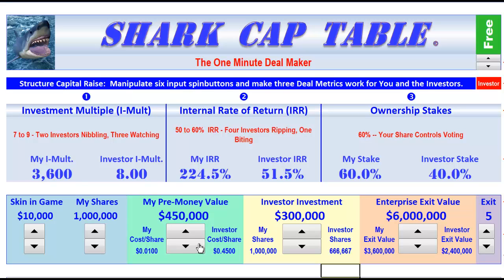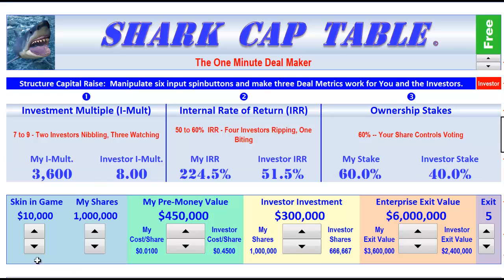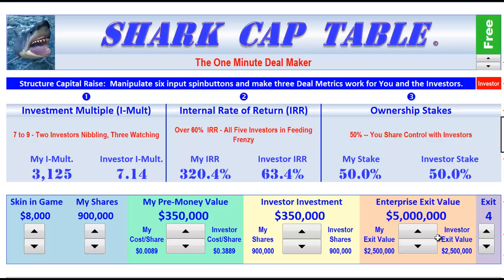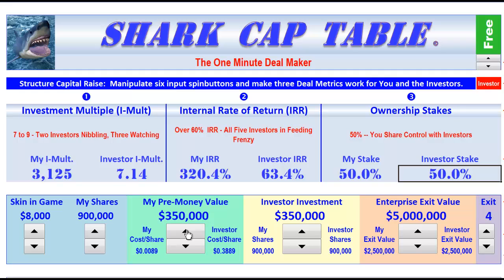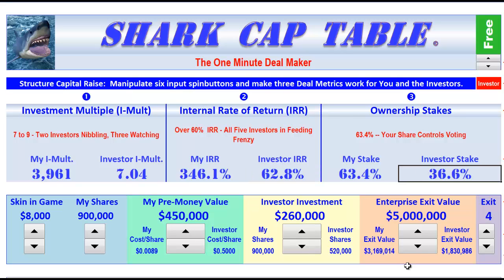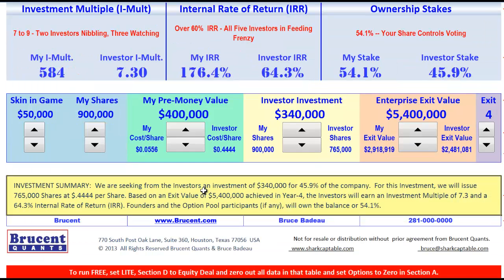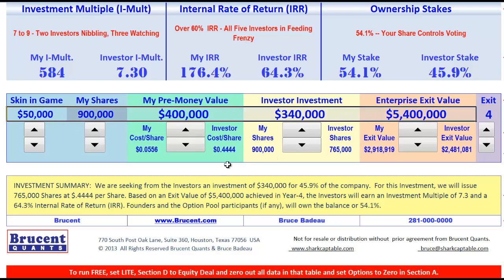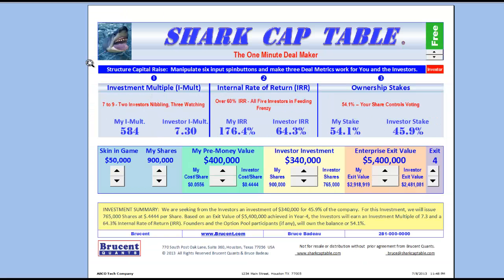Shark Cap Table FREE2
Dash-Board Style Deal Making Tool to Raise Capital